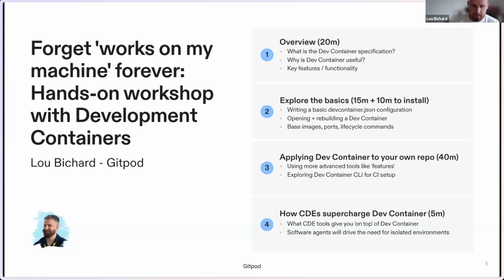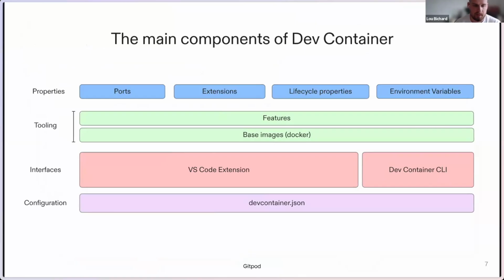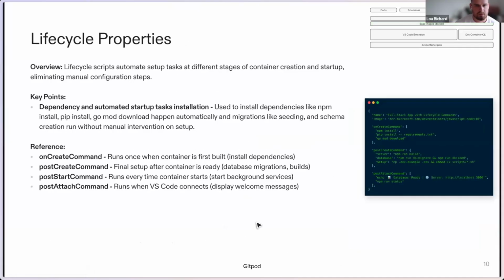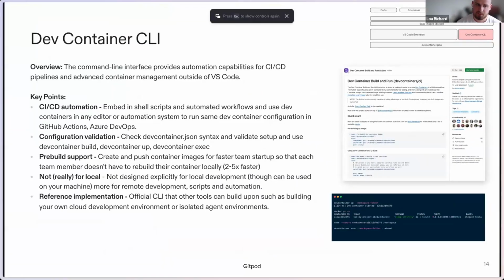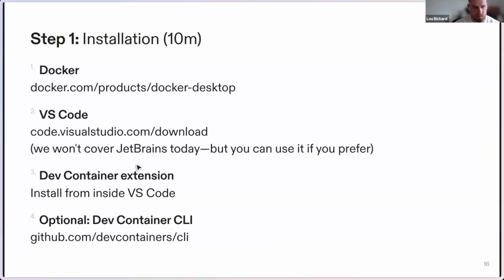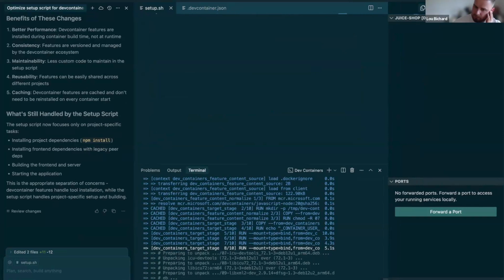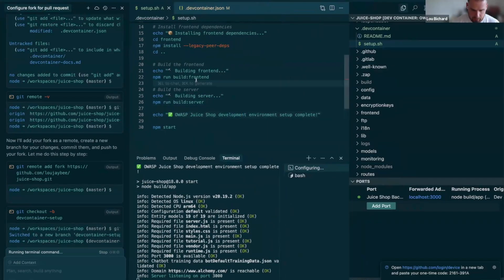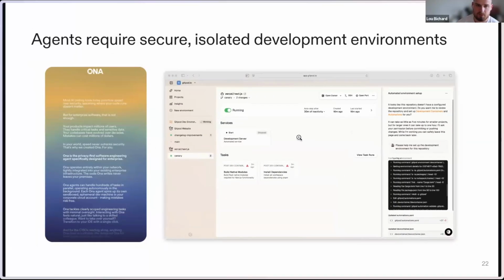Forget 'works on my machine' forever: Hands-on workshop with Development Containers - Lou Bichard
This hands-on workshop guides participants through converting an existing repository to use Development Containers, leveraging AI to accelerate the process. By the end, attendees will have a working Development Container configuration for their own project that eliminates "works on my machine" problems once and for all.

Participants will bring their own repositories and learn how to analyze requirements, use AI tools to generate baseline configurations, implement and test Development Container setups, and apply advanced techniques for multi-container environments and team standardization. The session also explores how AI can help maintain and evolve configurations as projects grow.

Designed for platform engineers and developer experience leaders, this workshop provides immediate practical value and insights into scaling Development Container approaches across organizations.